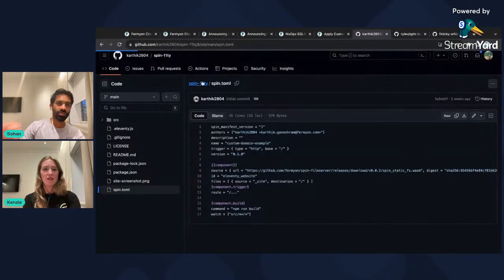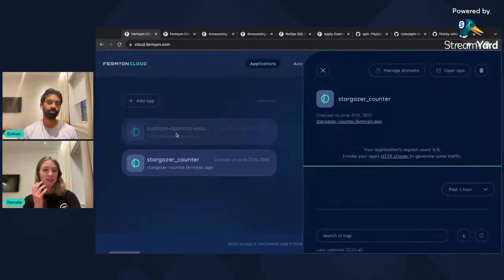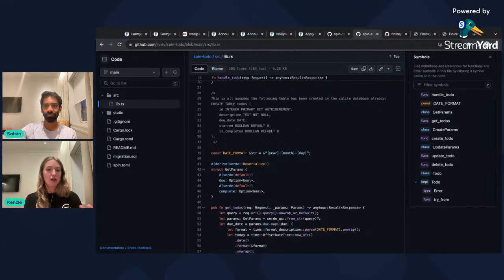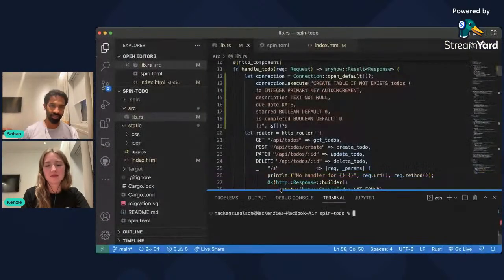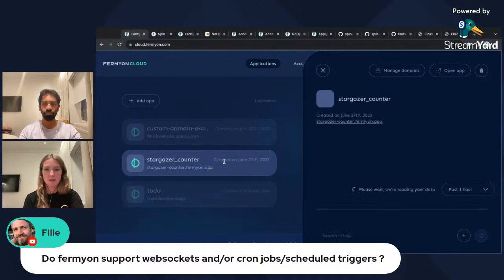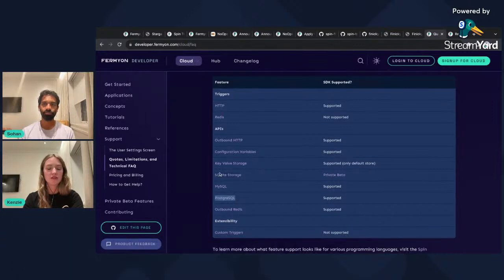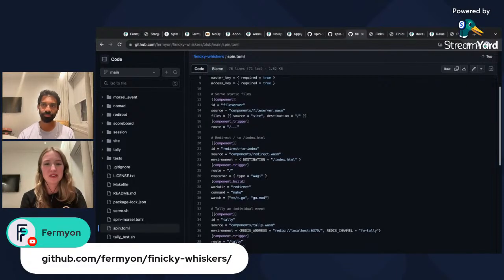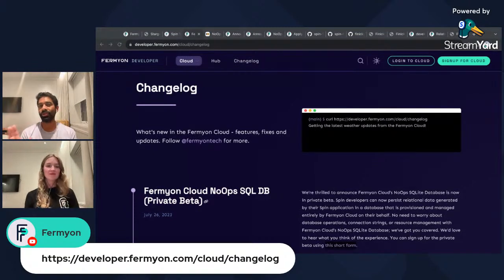Fermyon Cloud Office Hours - '23 August edition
Ask us anything about Fermyon Cloud, Spin, or WebAssembly 🎉

Join us on the first Wednesday of each month at 8:00pm GMT / 4:00pm EST on YouTube and hear directly from Fermyon on new feature launches, and demos. We'd also want to hear about what you are building and help you succeed with your Fermyon Cloud app.